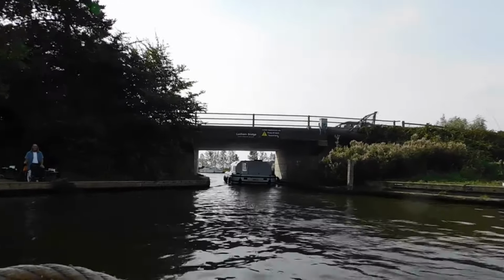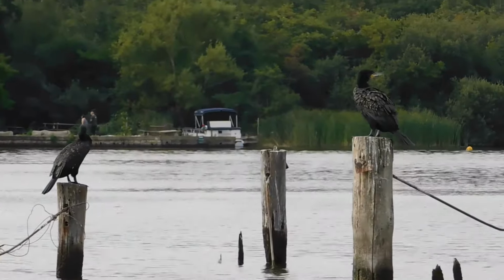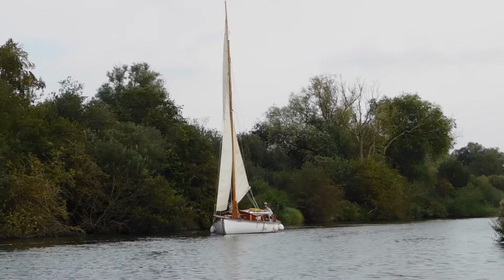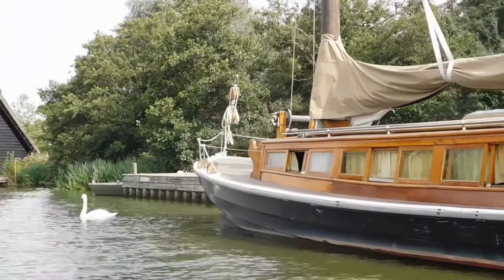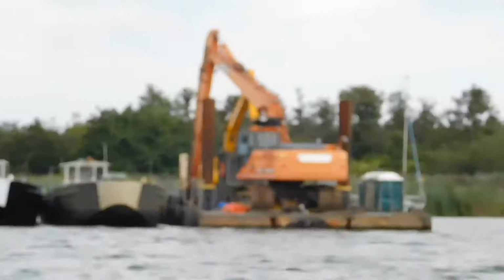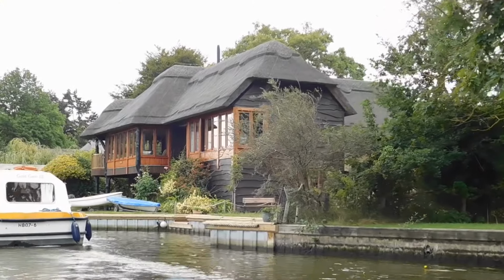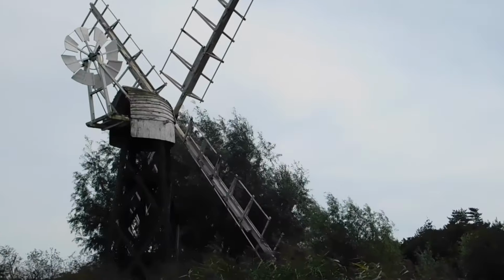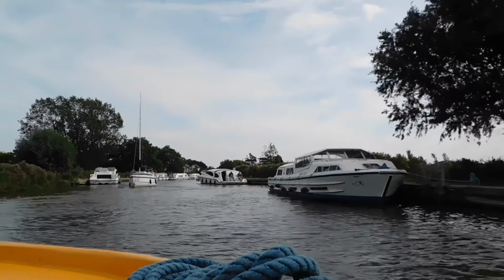Out On The River With Friends For The Day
River With Friends For The Day

Today I’ve been invited out on the river with Jon and Kevin. I’ve added Jon’s YouTube channel link. He has already posted his video from the day out.

We went from Ludham Bridge to South Walsham Broad , before turning around and going up to Barton Broad and Paddy’s Lane. We stopped for lunch and then travelled back to Ludham.
Being out on the water, makes you realise just how lucky you are to live in this area.

Thank you both for a wonderful day.